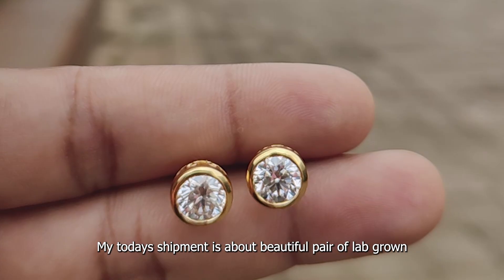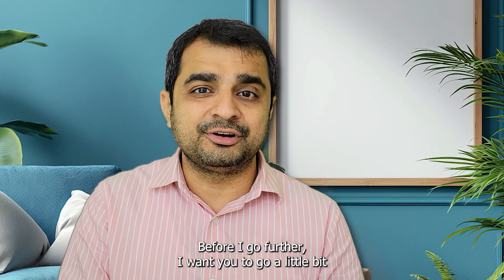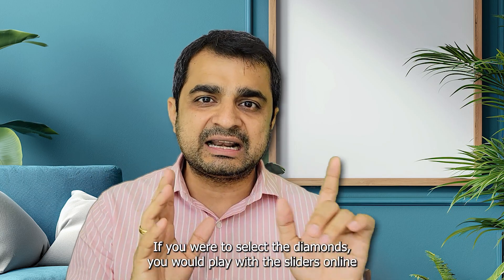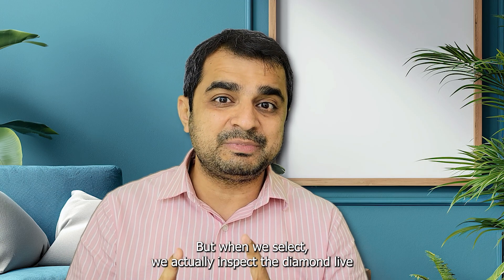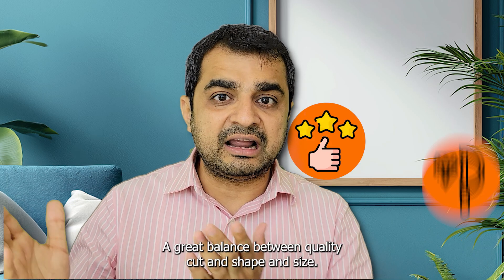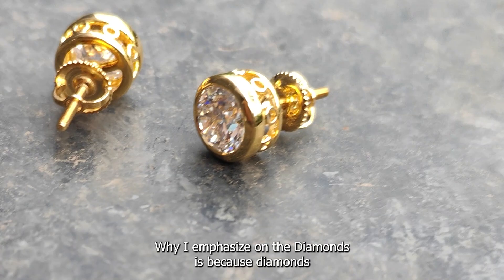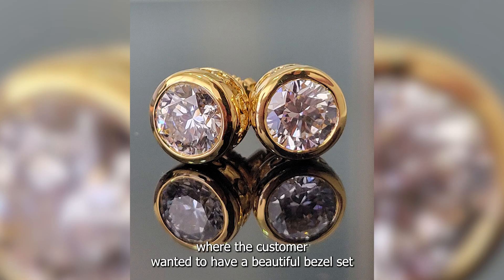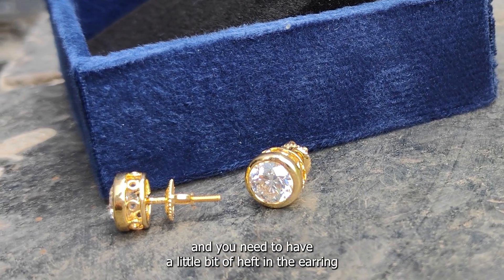Diamond Earstuds | 3.03 cts Lab Diamonds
Welcome to our latest video, where we showcase a stunning piece of jewelry – a Lab Grown Diamond Earstuds. This exquisite Earstuds features a Bezel setting that weighs 3.03 carats, providing a perfect balance of elegance and brilliance.
📦 How to Order:
Make Your Decision: Once you’re satisfied, make the payment, and we will create and securely deliver your custom piece.

🌍 Global Service: Whether you're from any part of the world or have any budget, we’re here to help you create a stunning piece of jewelry from the comfort of your home.

🔗 Start Your Custom Jewelry Inquiry
Thank you for joining us, and we look forward to helping you create your perfect piece of diamond jewelry! 💖💍